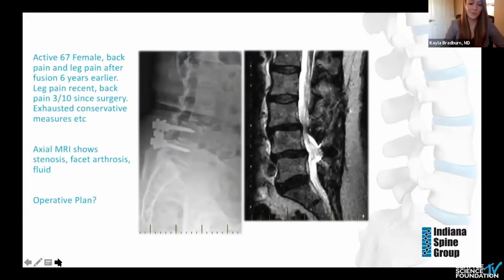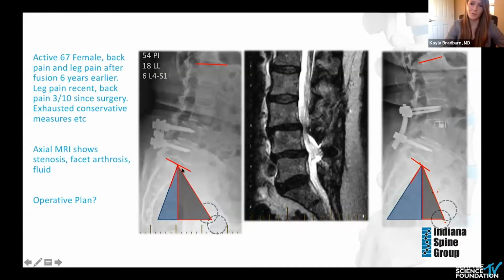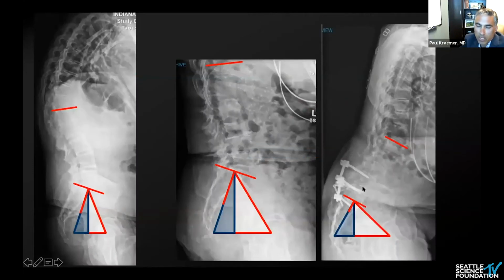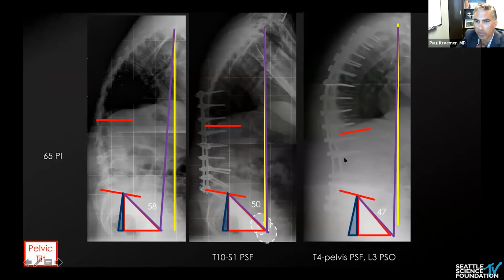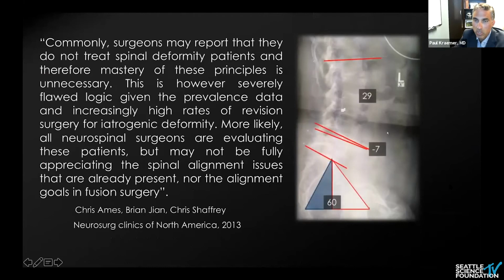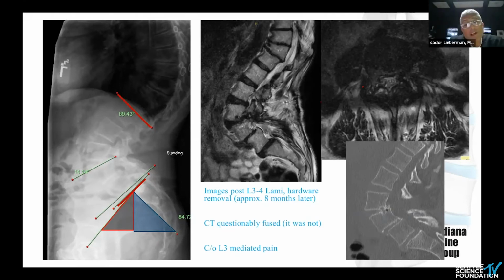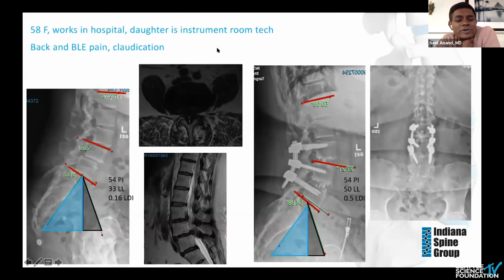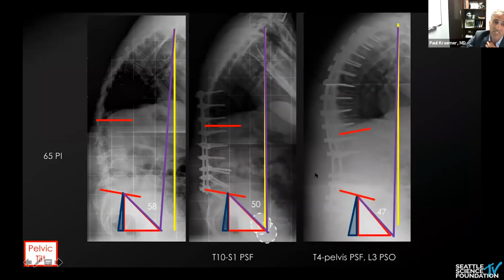Spinopelvic Alignment for Degenerative Disease Fusions - Paul Kraemer, MD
1.
3.  Interested in claiming CME credit?

6 Things to Know About SSF

1.     We are a Physician Driven, Not for Profit Organization.

2.     We are an ACCME Accredited Provider.

3.     We love to travel.

4.    We embrace technology and believe everyone should have the opportunity to learn from the best.We offer a number of free online tools to help you access over 450 nationally recognized experts from the world’s best medical and academic institutions.

5.    We want to make a difference.  We help you do what you do best to improve patient care.  Our services include:

6.     We love to do cool things, with cool people.